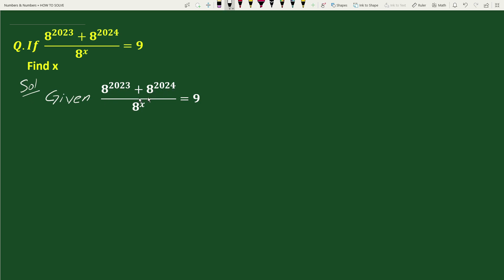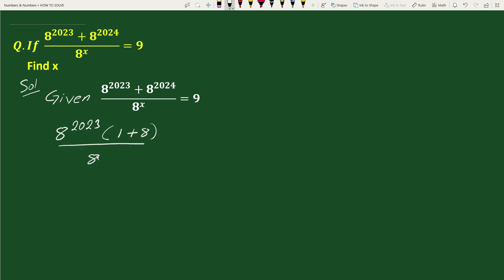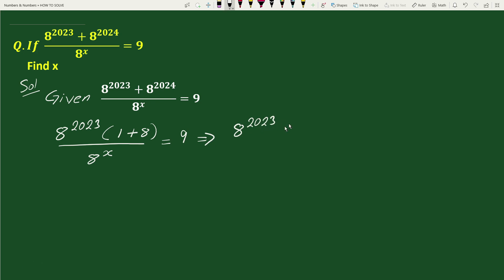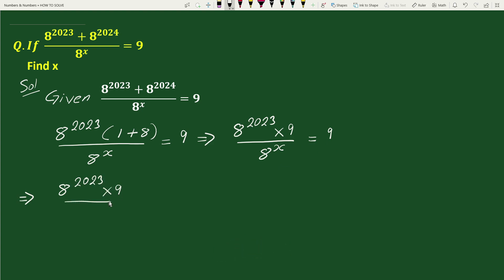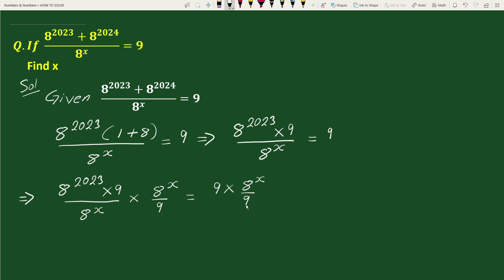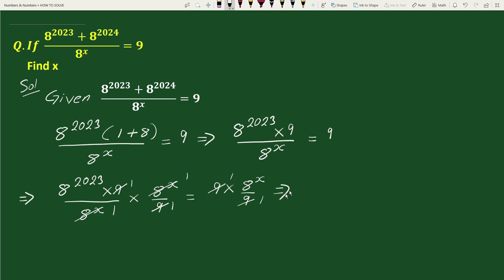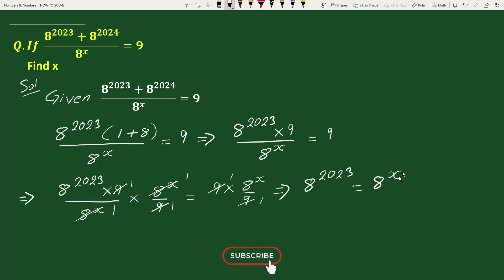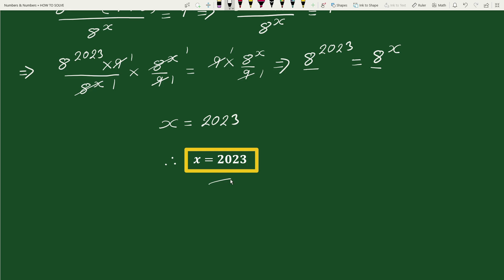A Nice Exponential Mathematical Problem | Find x = ?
How to solve this  Exponential  math problem

exponential equation
exponential equations
olympiad mathematics
math olympiad
exponential problems
math olympiad questions
olympiad
olympiad math problems
mathematical olympiad

blackpenredpen
math olympics
olympiad exam
math olympiada
British Math Olympiad
olympics math
olympics mathematics
Number Theory
mathcounts
math at work
exponential equation
Math puzzles
Olympiad Mathematics
pre math
Po Shen Loh
imo
Competitive Exams

algebra problem
algebra problems
algebra
algebra 2
algebra 1
100 algebra problems
math problems
problem
math problem

maths problems
word problems
math problem
stats problem
monty hall math problem
statistics problem
short
maths shorts
viral
shorts
short video
youtube shorts